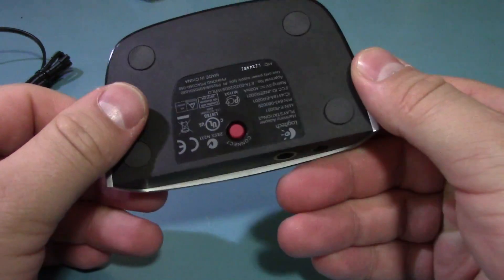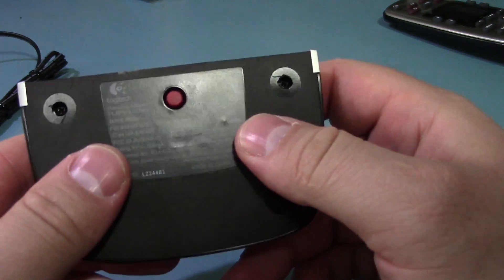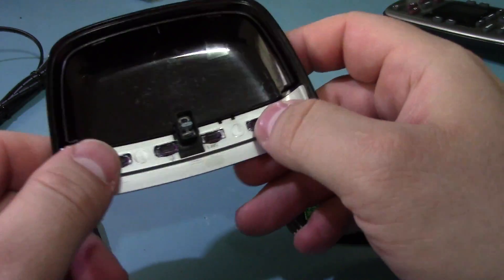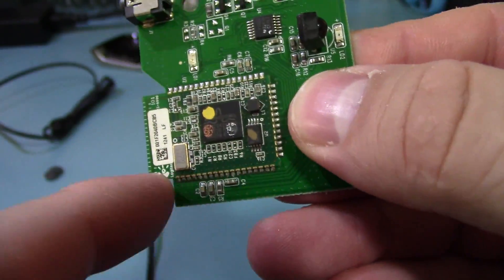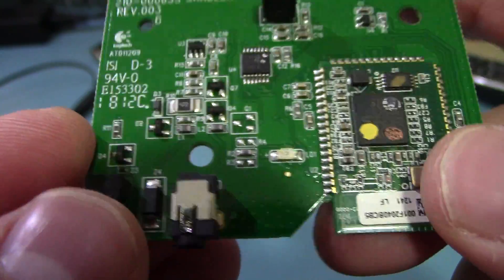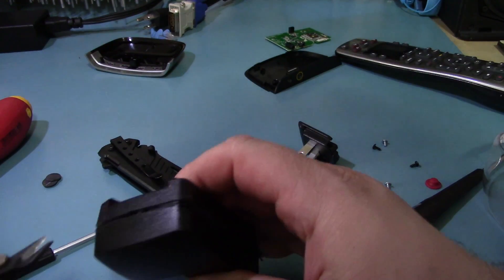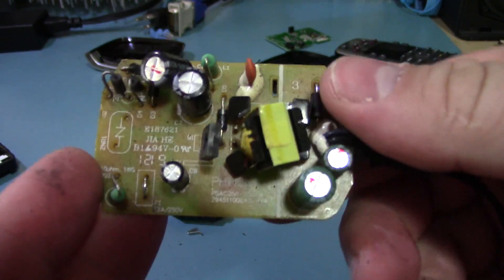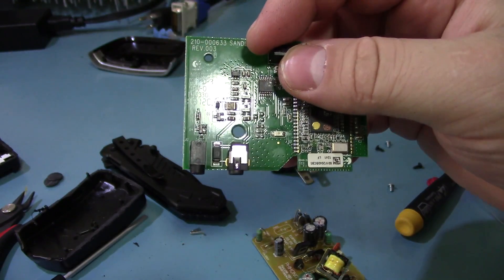Logitech Harmony Adapter for Playstation 3 Teardown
Short teardown of Logitech's IR to Bluetooth adapter.